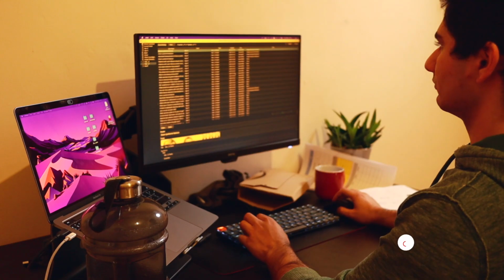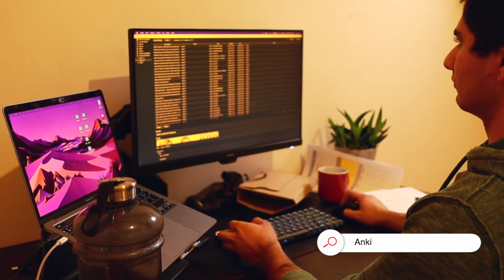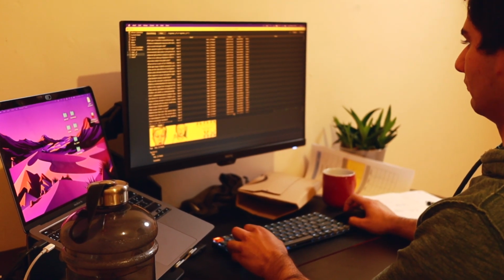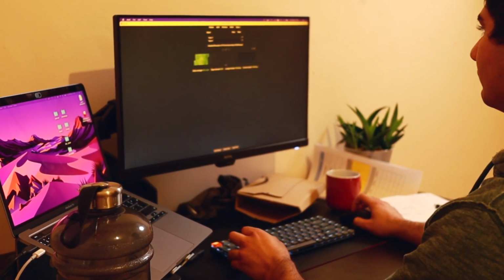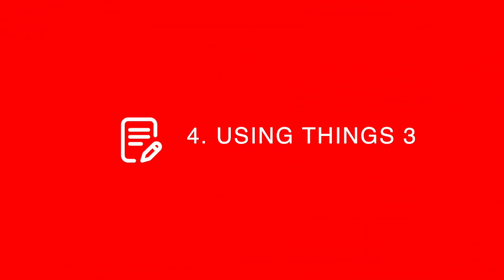Study More Efficiently to Have a Life OUTSIDE Medical School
The amount of workload that goes into studying medicine is a lot. But you want to also have a life outside of medical school to pursue your other interests. This video will show you some actionable tips and practical tools that you can use to study more efficiently, hence giving you more free time outside medical school to pursue your other interests, hobbies, side hustles, and projects.

⏱ Timestamps:
1:07 Using Anki to Maximise Your Study Efficiency
2:38 Combat Procrastination with Be Focused Pomodoro Timer
4:02 Be in Control of Your Time with Timeblocking Technique
4:58 Make Every Day A Success with Things 3

👨‍💻 About:
Hi, I'm Abhiyan. I am a medical student studying in London.